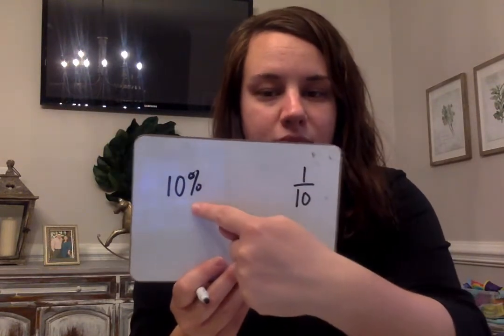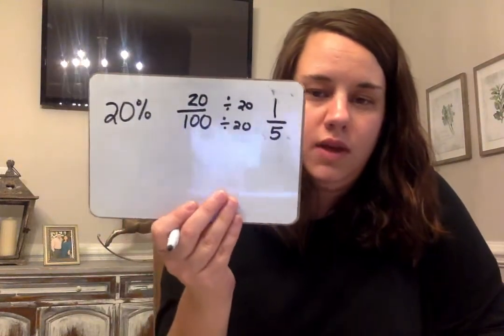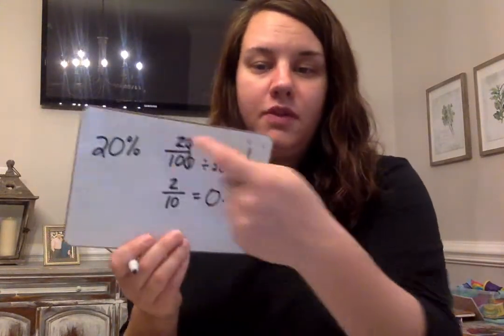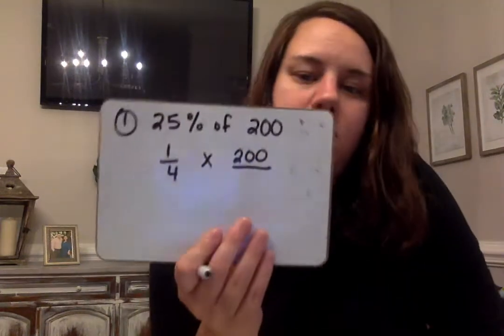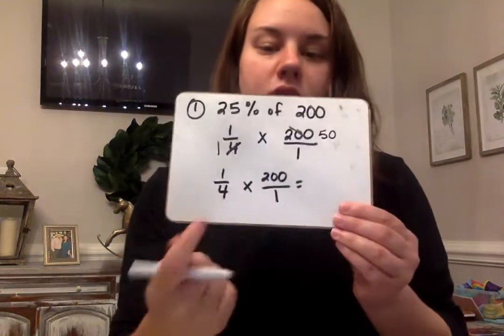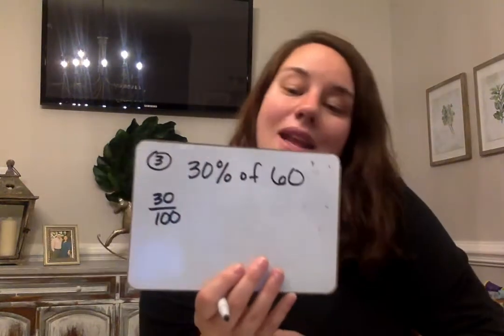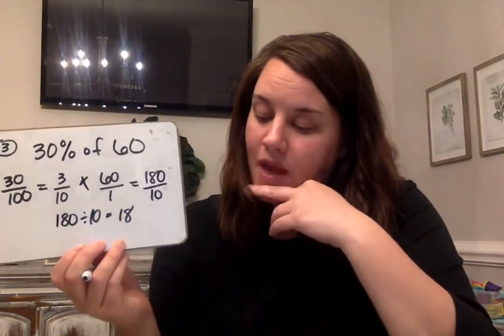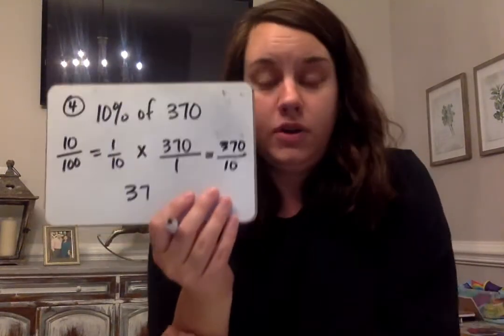WB p. 152